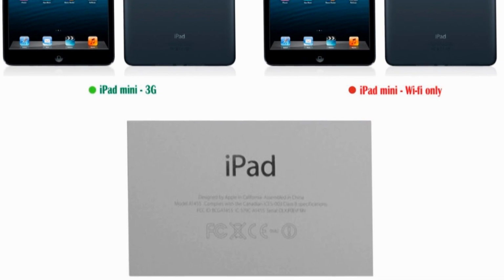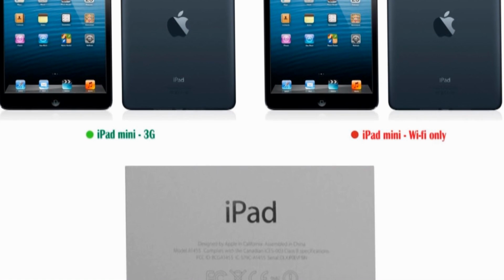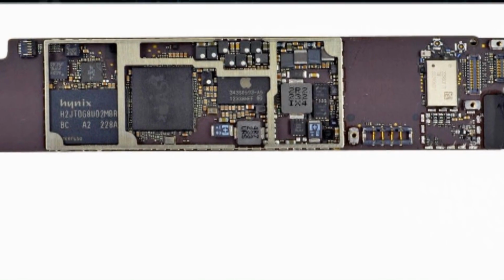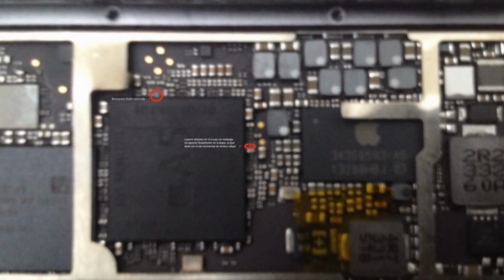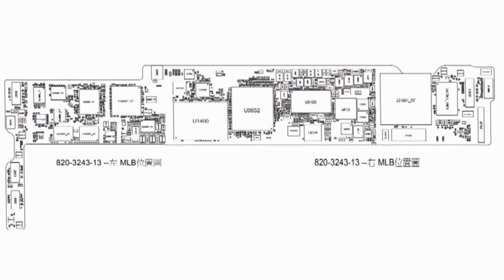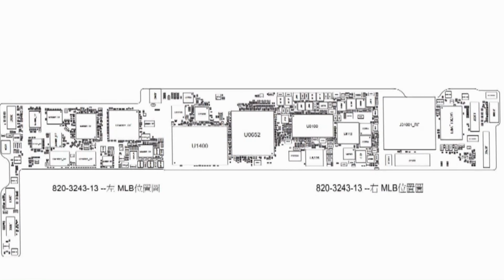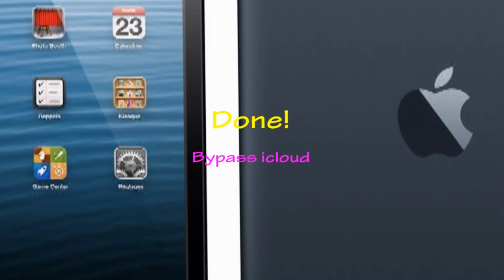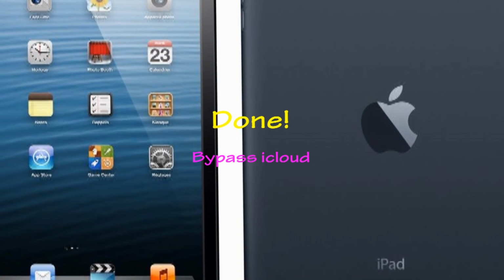Update | Bypass iCloud iPad Mini | Full Detail and Schematic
On Model A1454 (GSM) remove the resistor r1204 and  and make jumper on place of r1205.
     On the  Model A1455 delete resistors r1204, r1205 and  make jumper on place of r1205. you will turn off the modem and change identity of your iPad.

Warning! Be careful. If you are unsure of your skills, entrust this work to professionals.
ok, Tablet enter DFU mode.
Connect the tablet to your PC or Mac.
After that you need to restore the tablet through iTunes with firmware of Wi-Fi model  and activate using the official method.
and Turn off the automatic firmware update: Setting\ iTunes Store, App Store\ Automatic download\Updates.
So, your ipad have Done bypass icloud,
After applying of it you will get ipad mini Wi-Fi only and GPS will Work too.

Good luck!